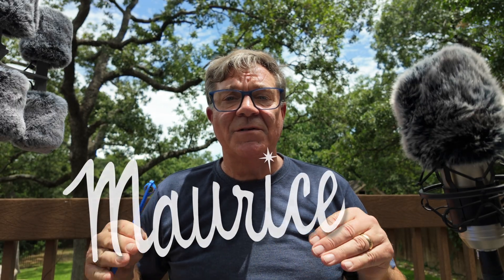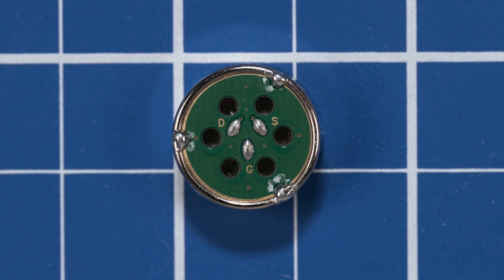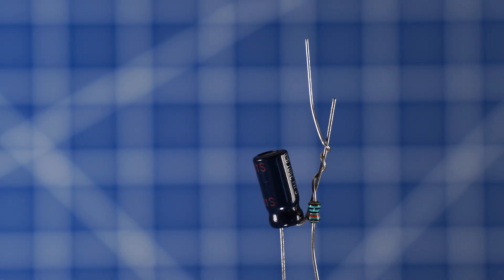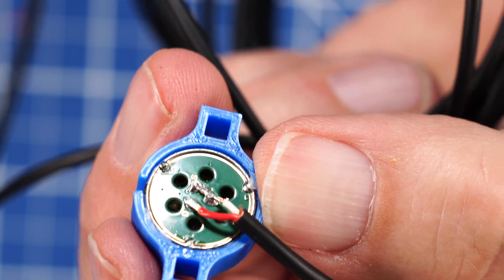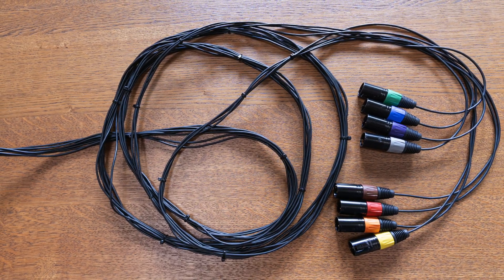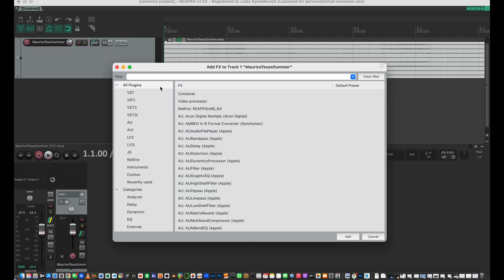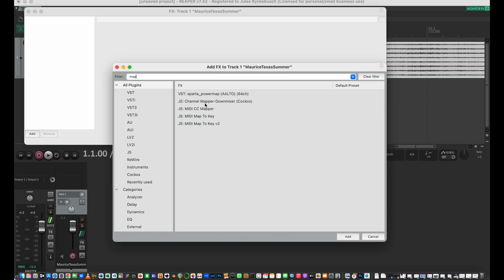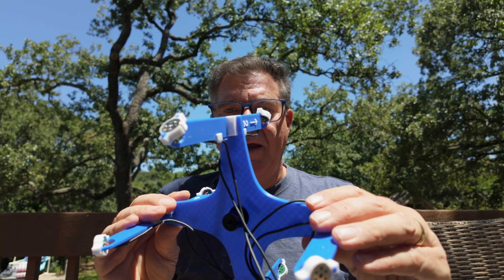Maurice an ORTF3D Microphone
Meet Maurice, a DIY ORTF3D immersive microphone. Maurice uses 8 separate Cardioid mic capsules arranged to allow capturing of sound both horizontally and vertically. You can directly map each mic output to 7.1.4 speaker array for amazing sound. This video is part of an instructable that can be found

There is  a kit available of all the parts allowing you to build one yourself.

0:00 Intro
2:05 The Build Portion
2:38 The Microphones
3:35 Review of the Simple P48
5:15 The Microphone Build
8:04 The ORTF Arms
9:02 The Base and wire dressing
11:04 Wind Protection
11:44 Connecting to a Recorder
12:24 Mixing in Reaper
17:54 Conclusion